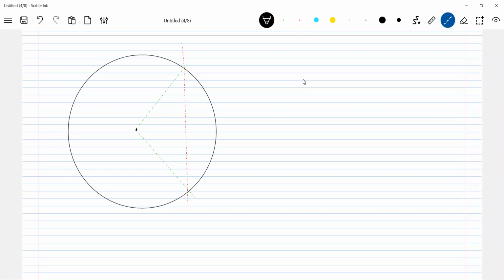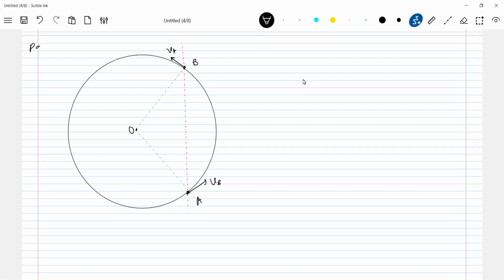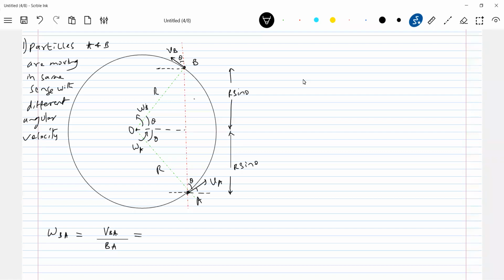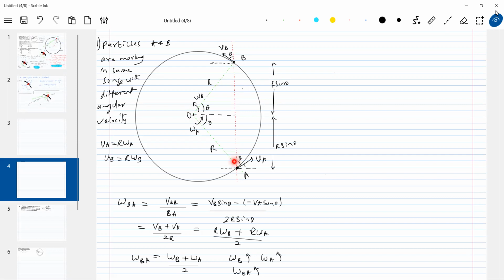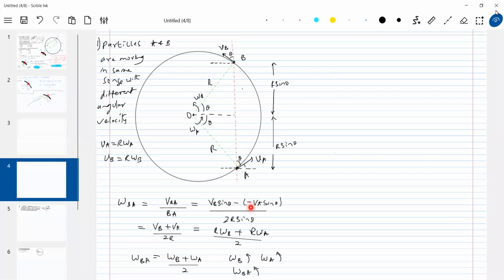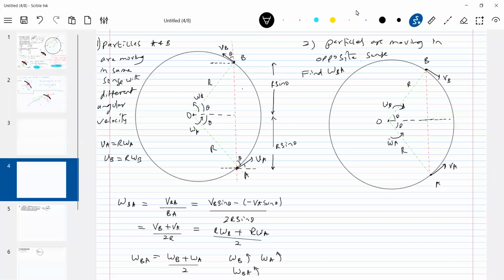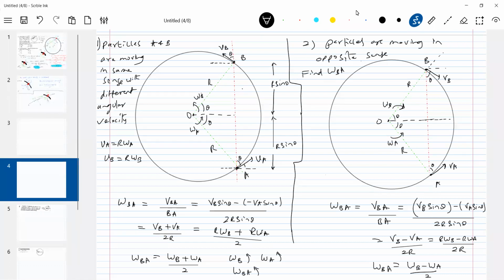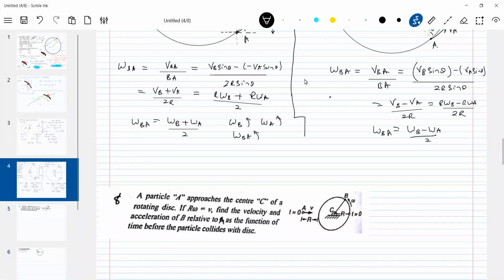2) Physics| Kinematics of circular motion class 11 | Two particle A and B are moving with different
speeds Va and Vb respectively in a circular path of radius R. Find angular velocity of particle A wrt to particle B .  Physics | kinematics of circular motion class 11  | JEE Main 2023 | JEE Adv |